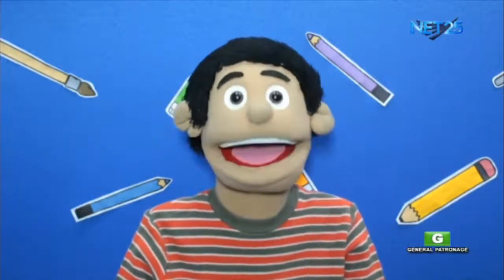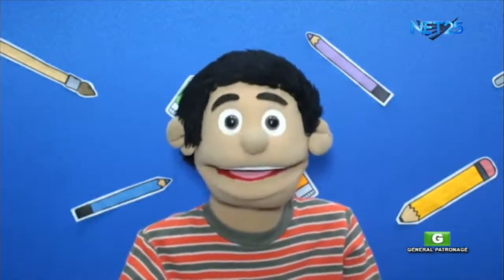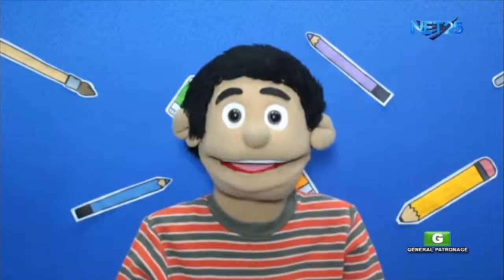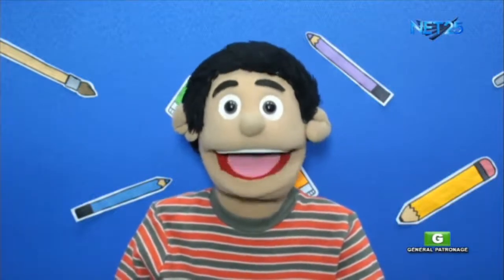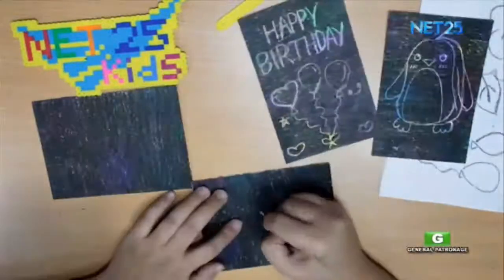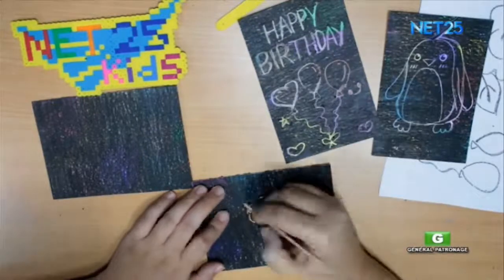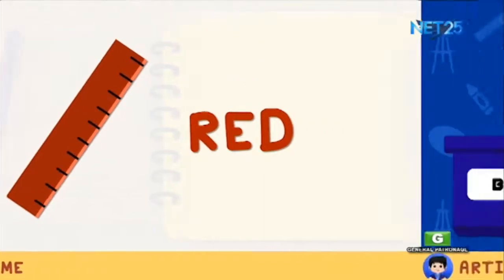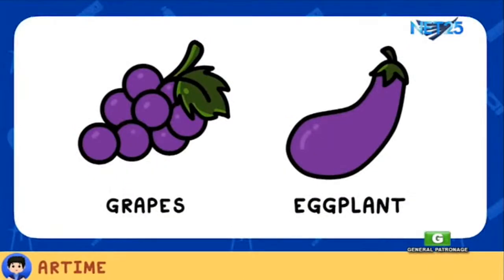ARTime: Colors [FULL EPISODE 10]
In this episode, Art identifies and differentiates Primary Colors from Secondary Colors.